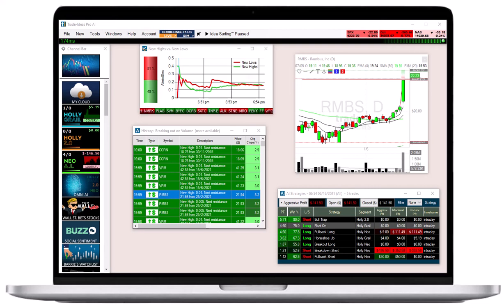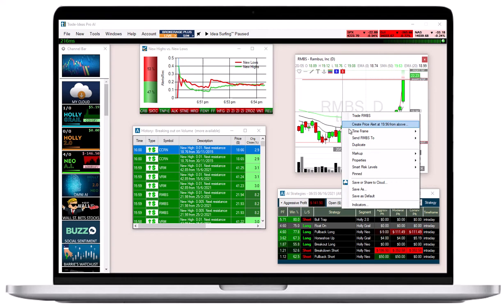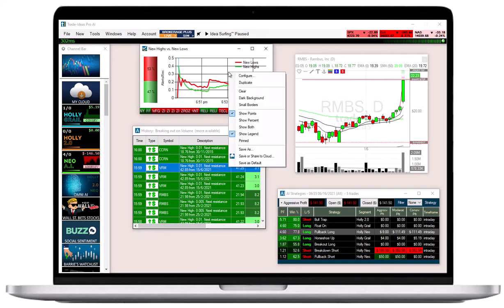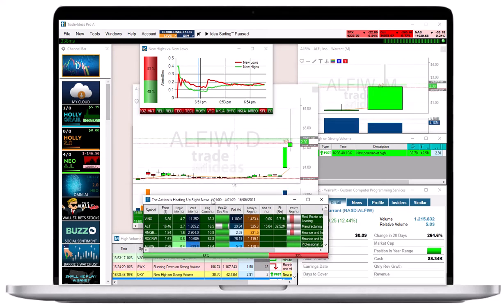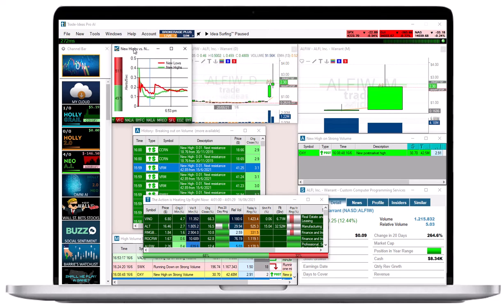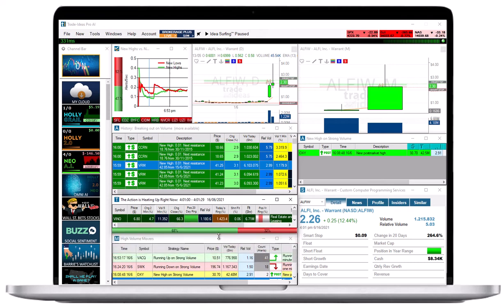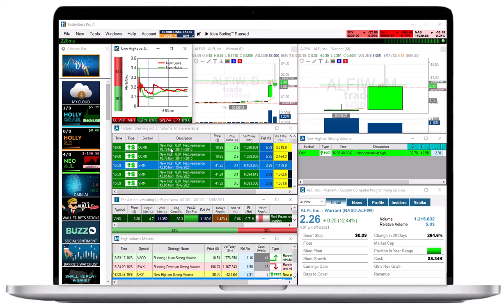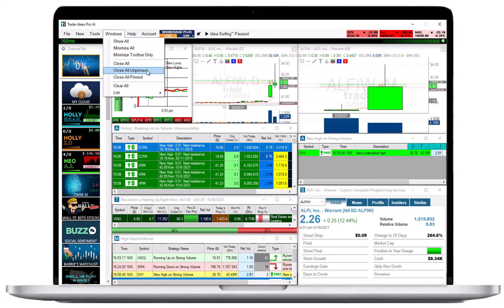TI Tutorial Pinned Feature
for more info.  To keep a single Trade Ideas window on your screen permanently, even when switching layouts, or toggling through channels, right-click into the specific window, and select Pinned, from the dropdown.

Once a window is pinned, it does not follow the behavior of the other windows. You can see that everything changes, when I switch to another channel, except for my pinned window, which stays on the screen.

This is useful if you would like to include one or more windows of a channel in a custom layout, without saving the individual windows to the cloud first.

To see all pinned and unpinned windows, or to close them, go to the Toolbar, select Windows and choose, Close all unpinned, or close all pinned. AI-powered stock trading software